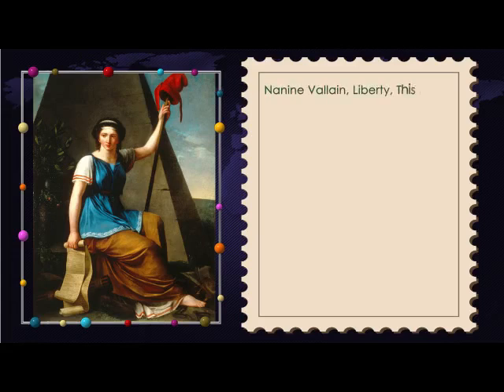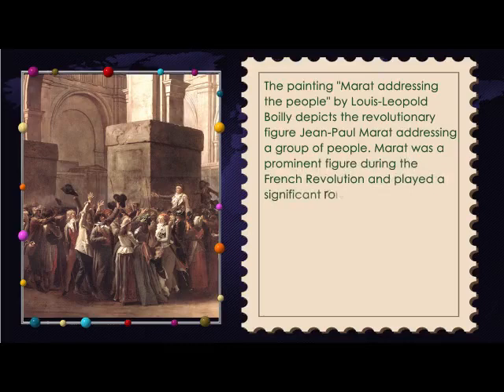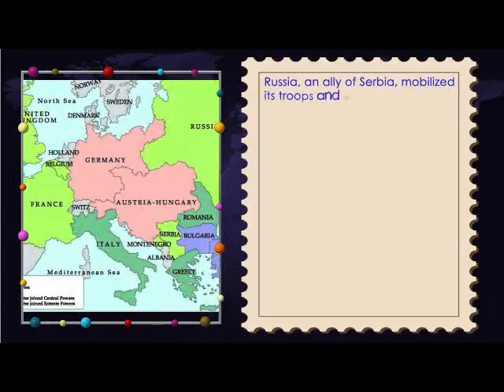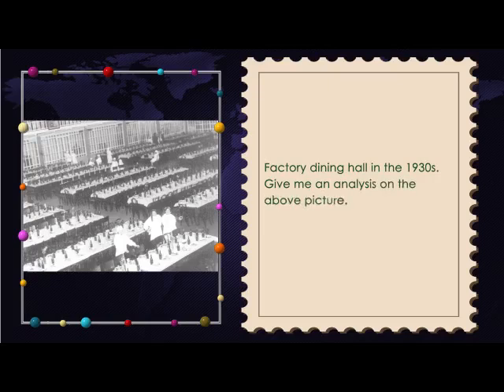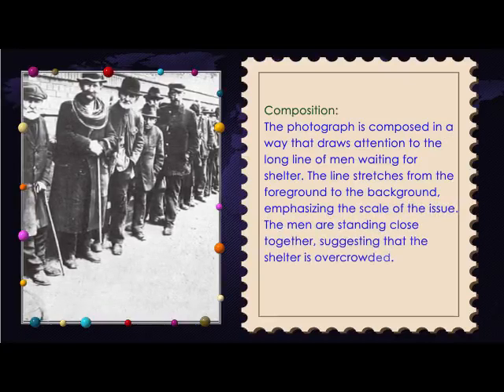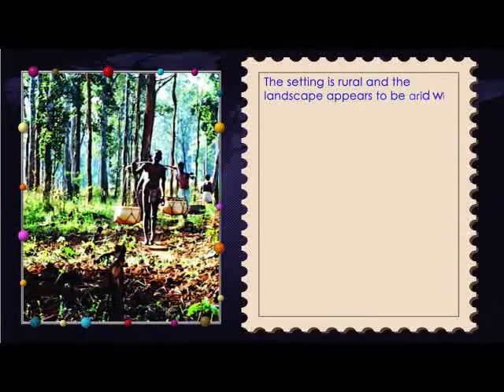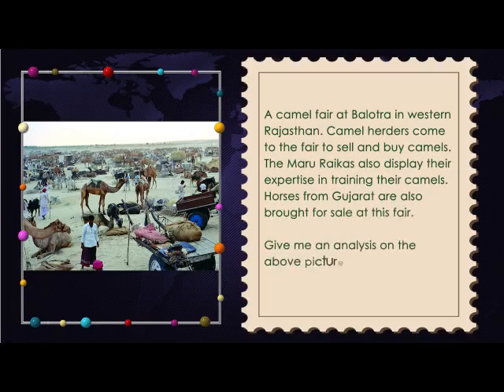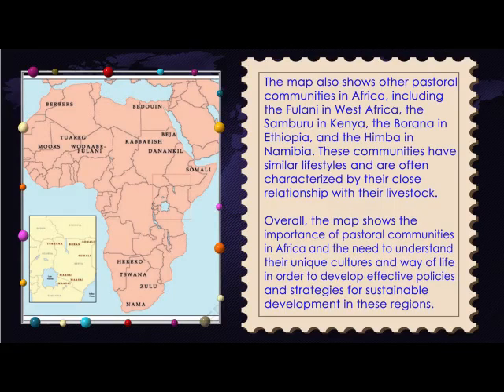9 AP History Analasys